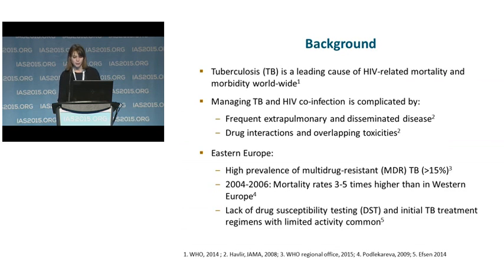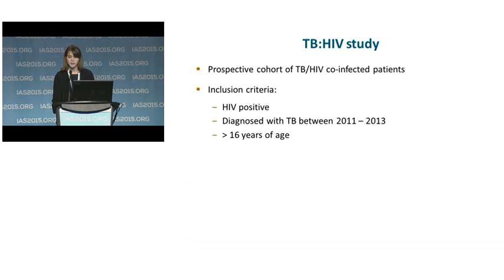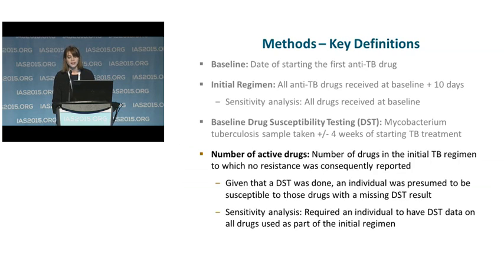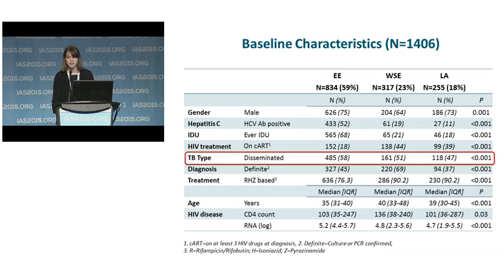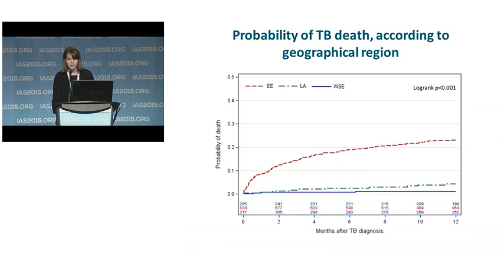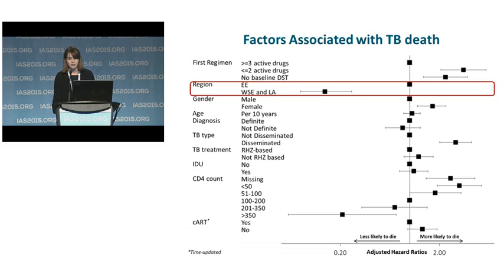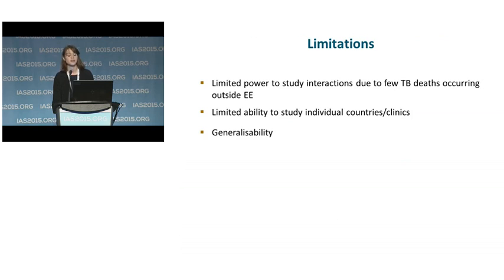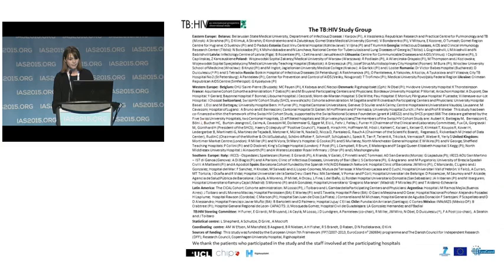MOAB0203 - Excess TB mortality in HIV patients in Eastern Europe: restructured approach to ...